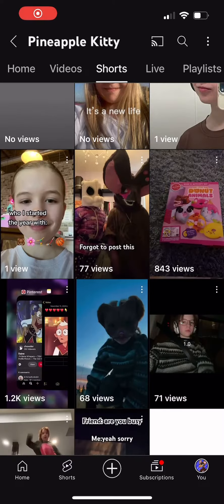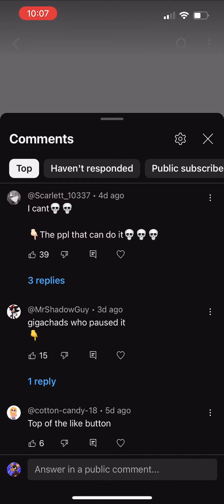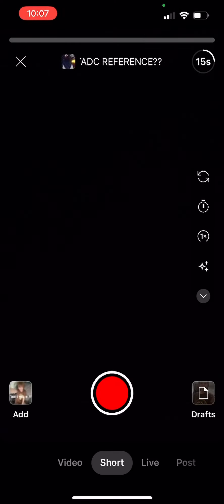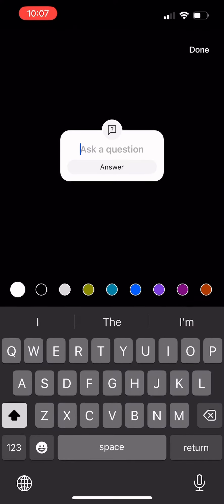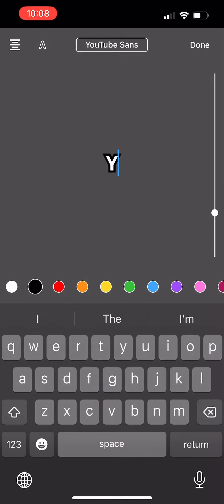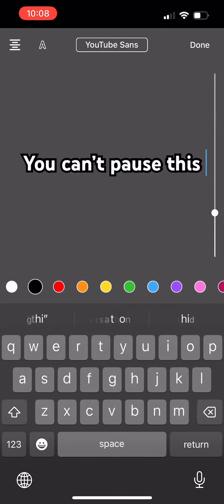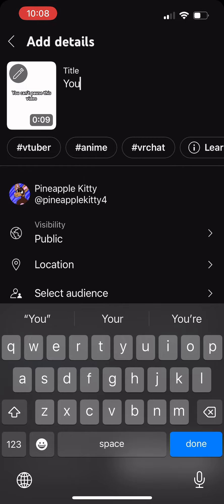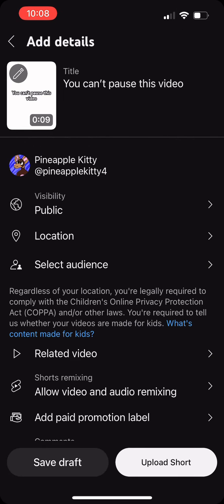Here you go